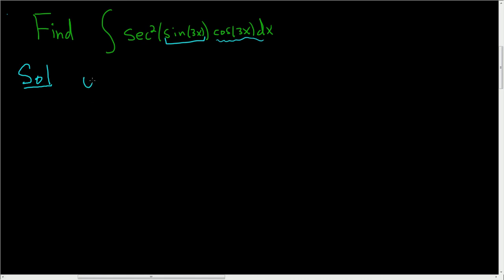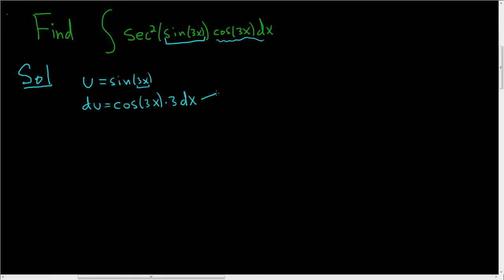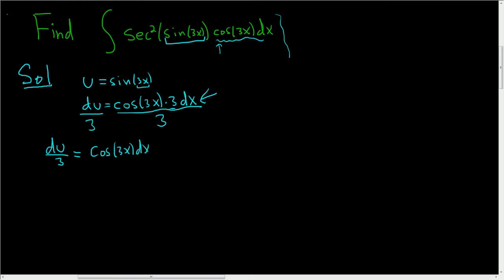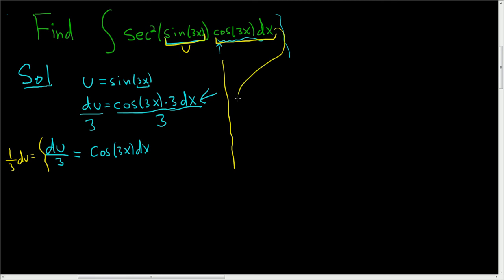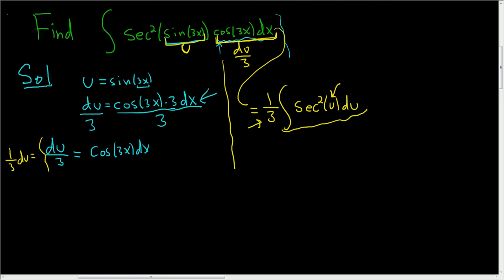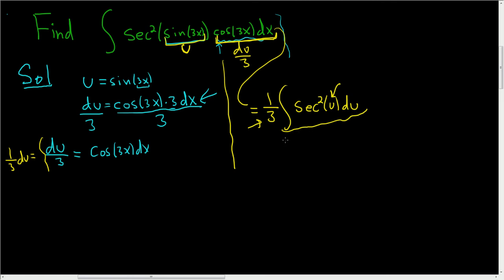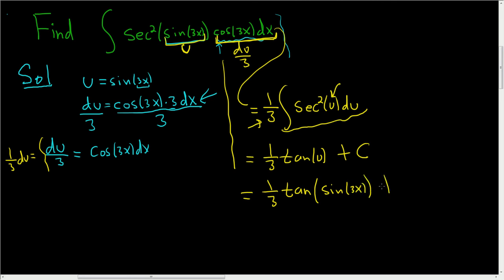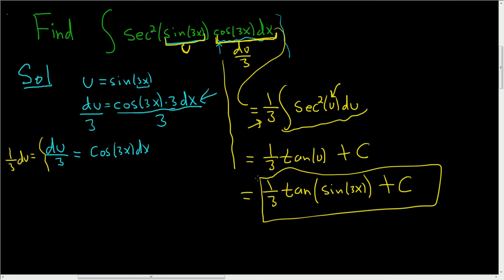Integration with u-substitution the Integral of sec^2(sin(3x))cos(3x)